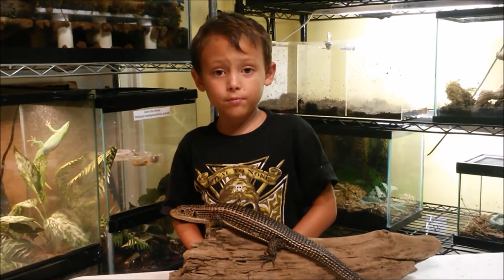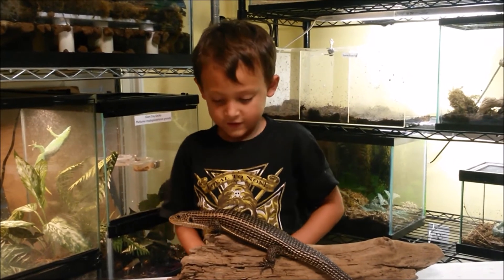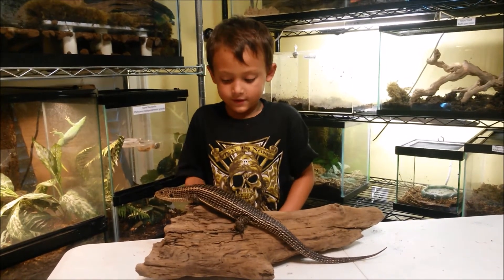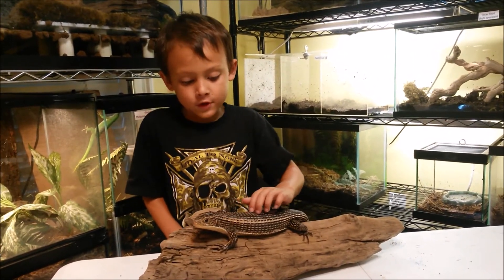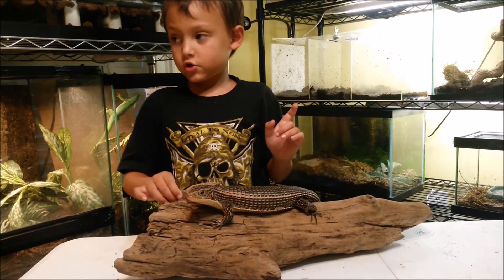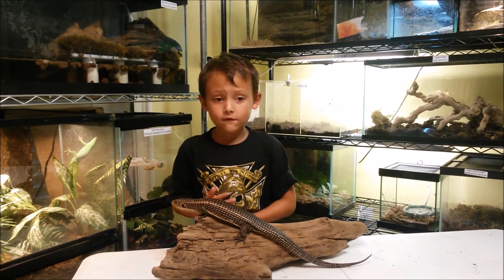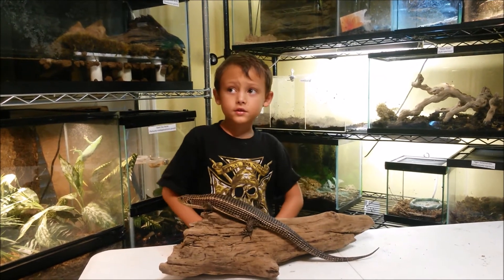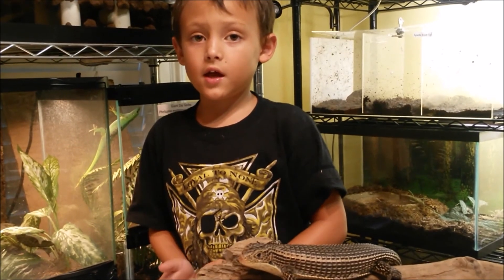Animal of the Week: Plated Lizard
Blake Berg of Crossbone Corns talks about Plated Lizards